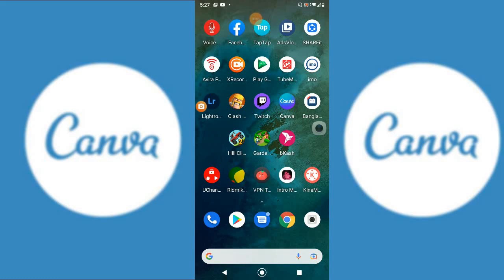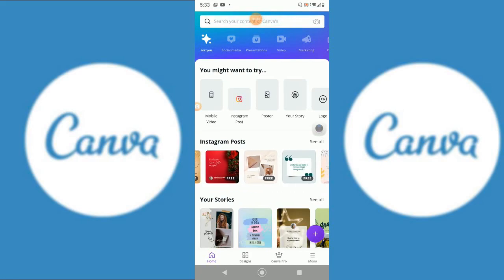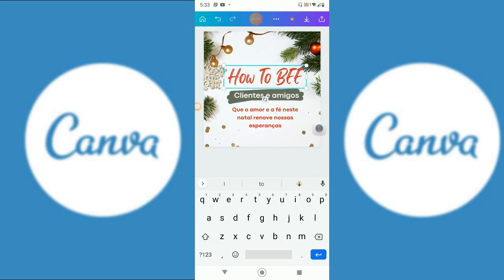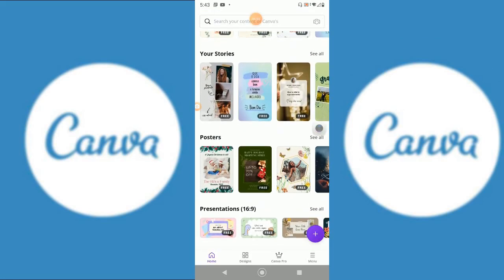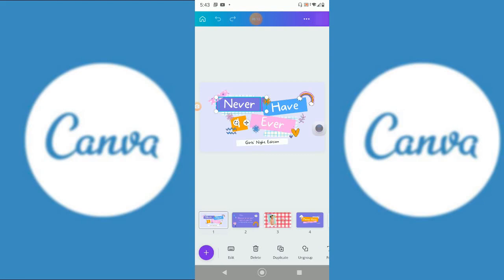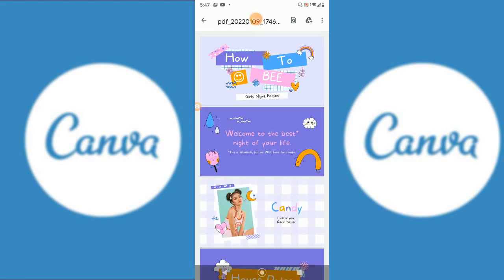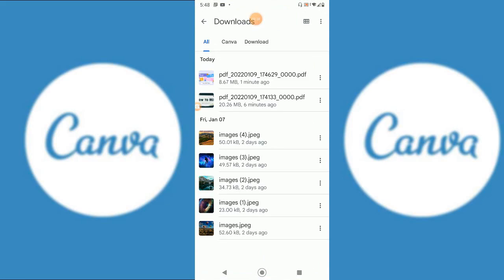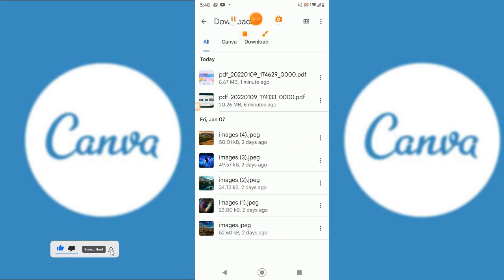How To USE Canva | H2B Canva Tutorial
"Socials"

Blooger Canva is one of th most beautiful photo edition app And Which contain lots of custom Templates. And Which Actually Easy to Use Also.

Be Happy
Bee Healthy